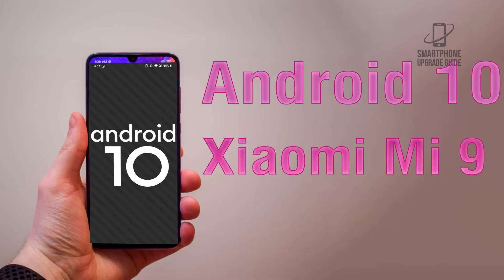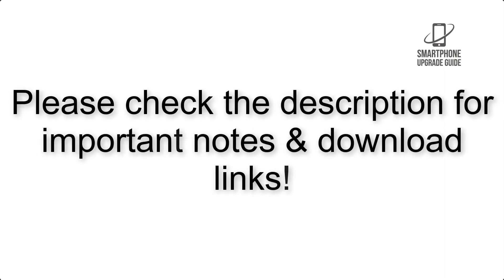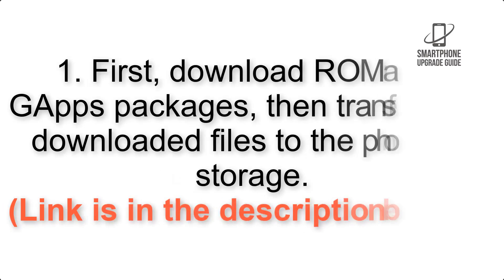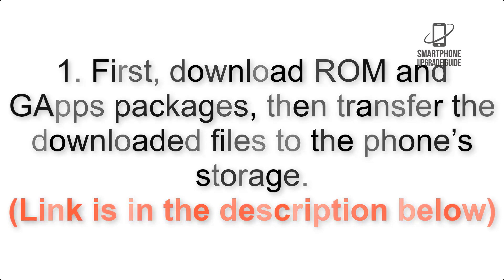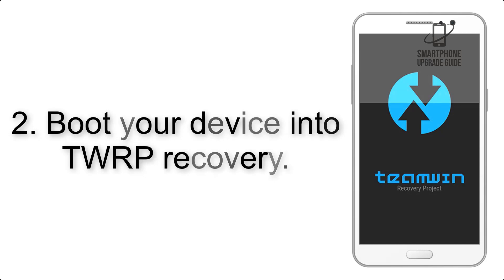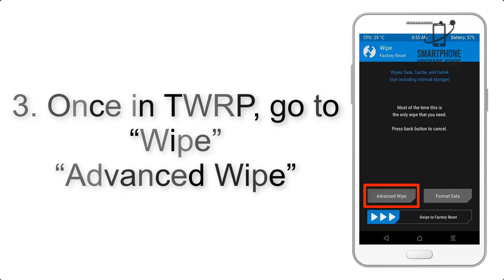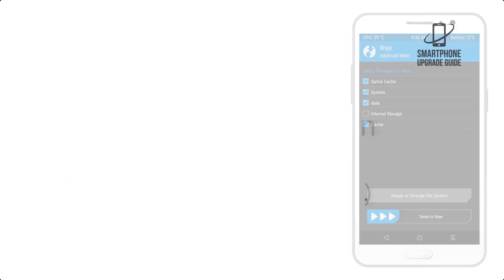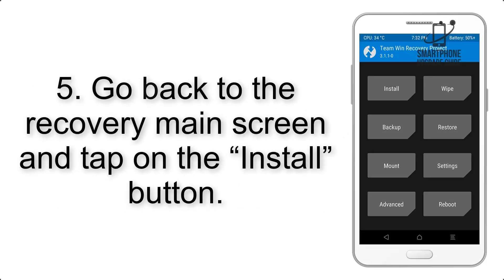Install Android 10 on Xiaomi Mi 9 (LineageOS 17) - How to Guide!